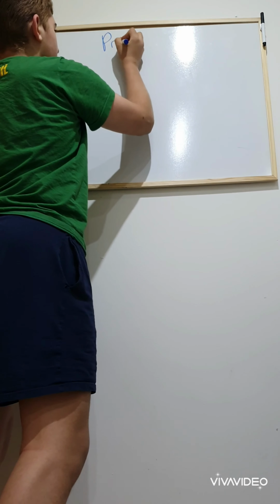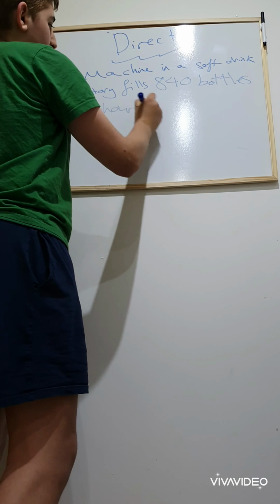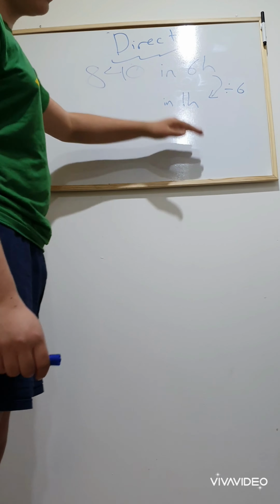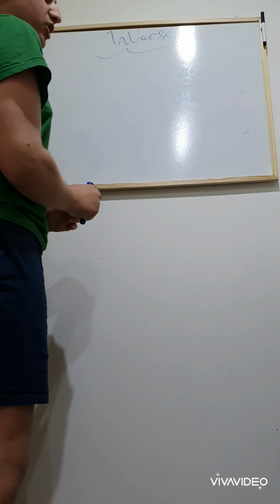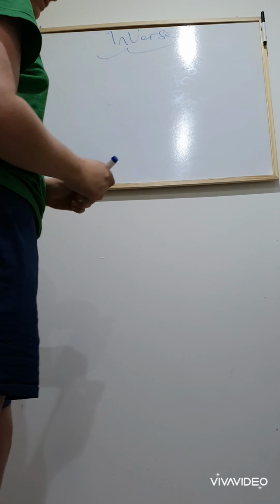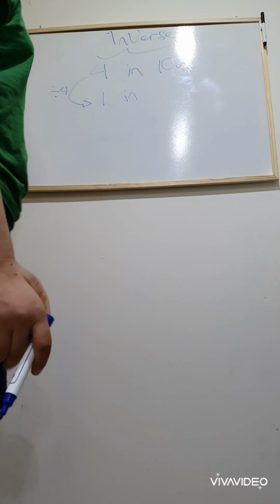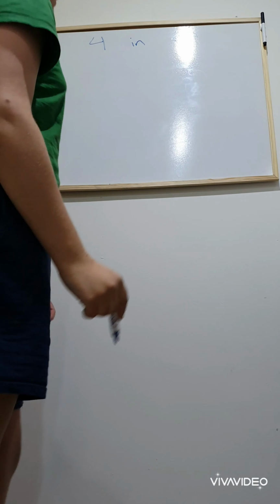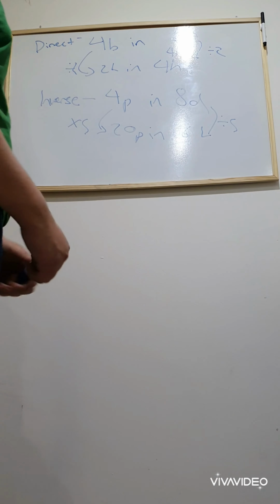PROPORTION (WATCH NOW TO LEARN A NEW TOPIC)